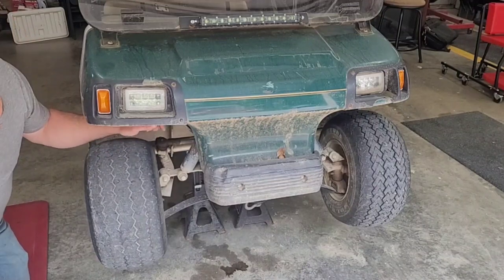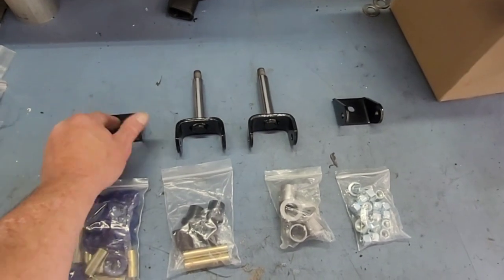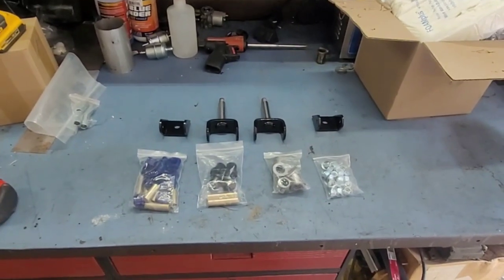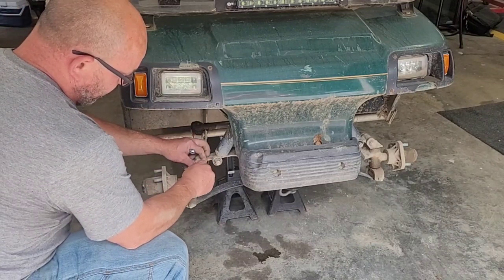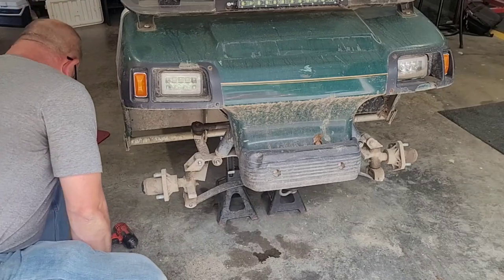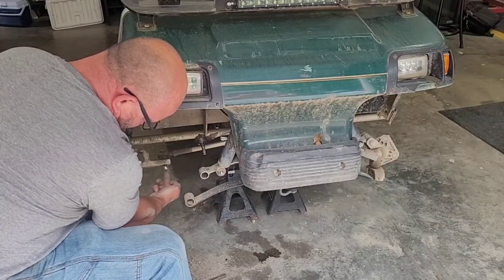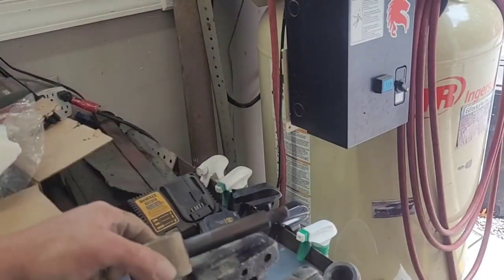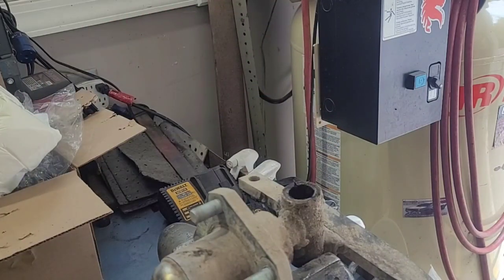Club Car Front Suspension Rebuilt, EASY!!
Welcome to Mehl's Mountain Garage.

This time around I'm rebuilding the front suspension of my 2002 Club Car DS golf cart.  This is semi instructional, so follow along!  It's super easy to do with basic hand tools, and only took 2 hours real time.

I purchased the parts on amazon, there are a ton of places to get them so I just chose what was affordable.

Leave me some comments so I can make the videos better.